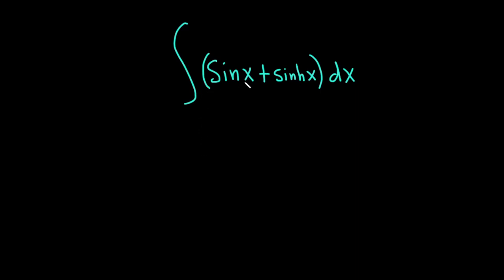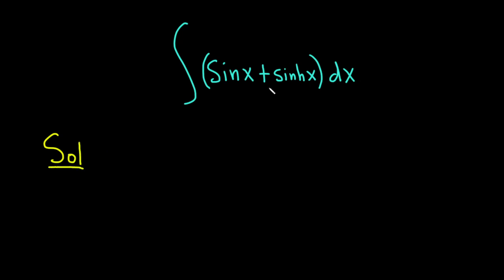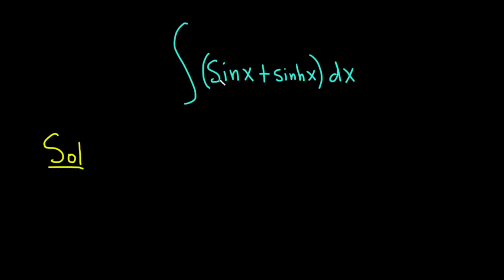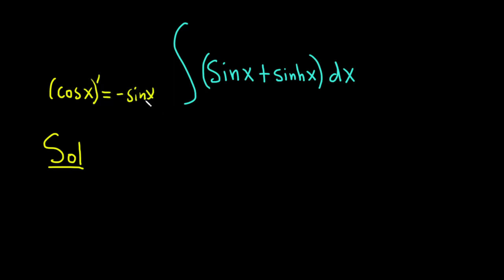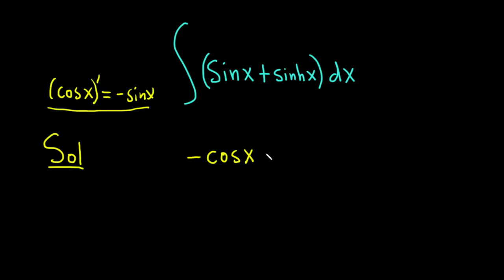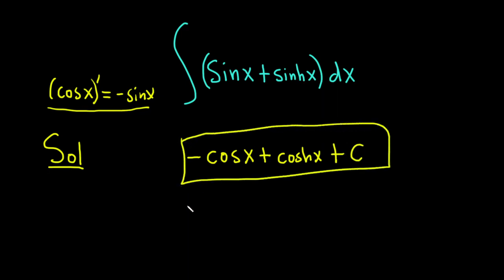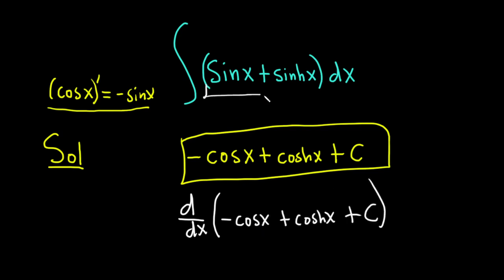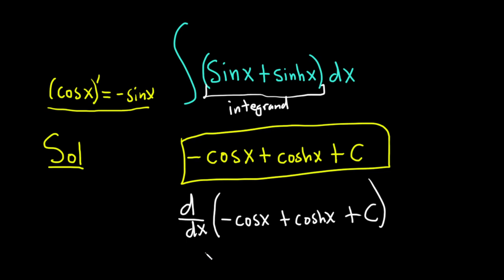Integral of sinx + sinhx